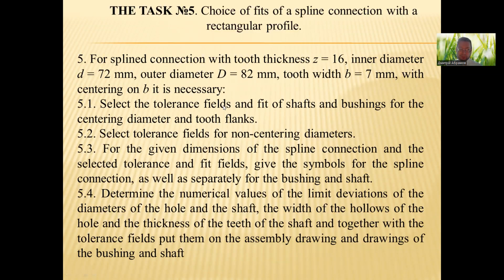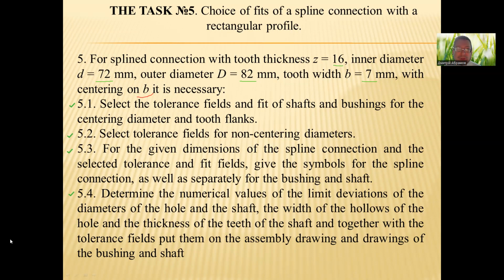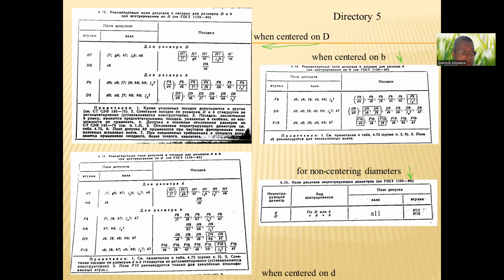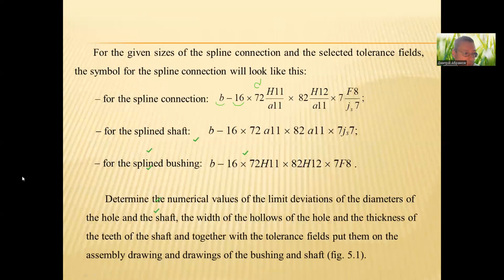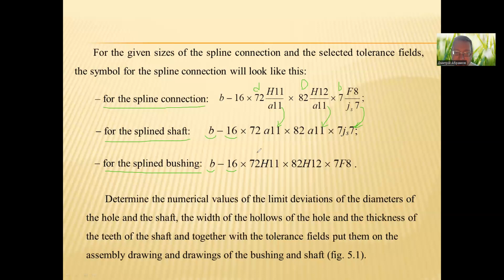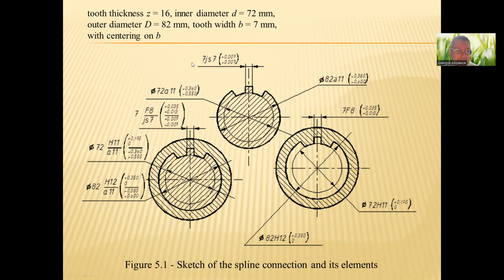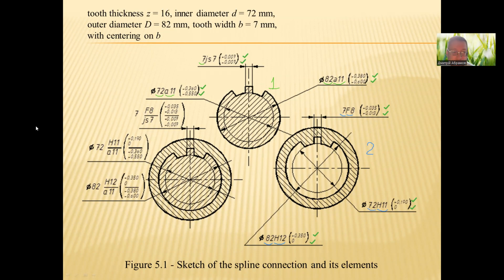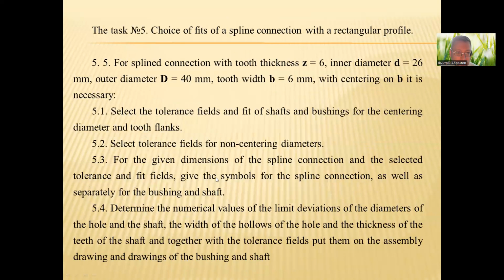2023-11-06 11-40 Laboratory works ZOOM, ISTM, A-30-21 Teacher Prof Abramov D V